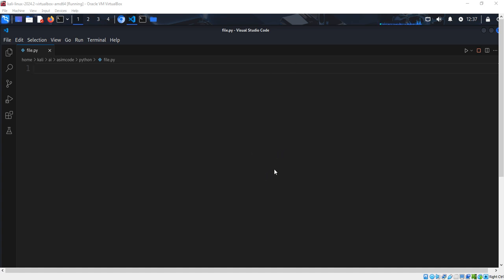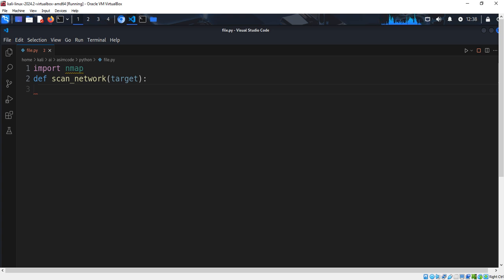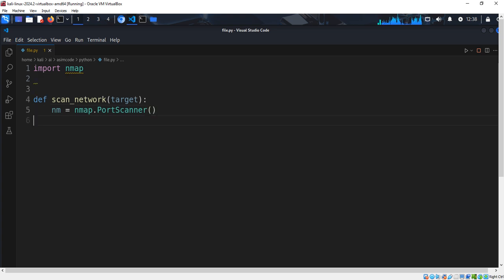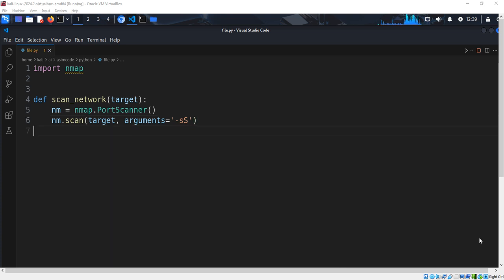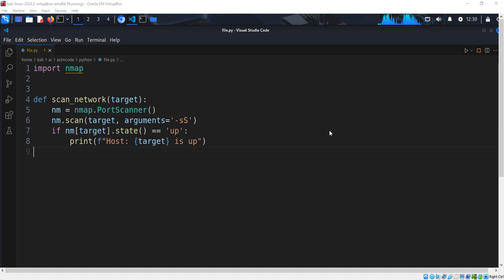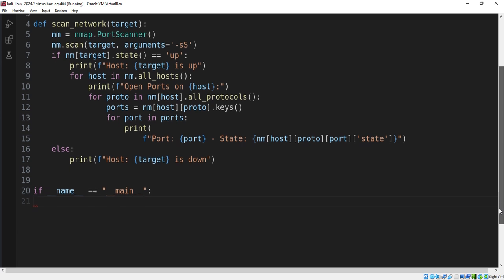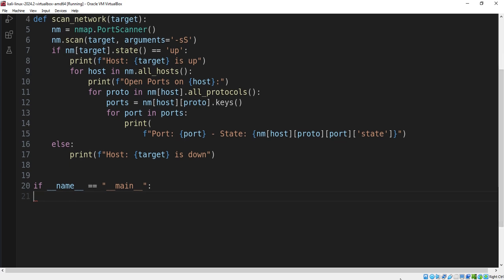Network Scanning with Python & Nmap Find Open Ports & Active Hosts!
Learn how to perform network scanning using Python and Nmap! 🖥️ This tutorial walks through a Python script that uses the nmap library to detect open ports, check active hosts, and analyze network security.

🔍 What You'll Learn:
✅ How to use Nmap in Python
✅ Perform TCP SYN stealth scans (-sS)
✅ Detect active hosts and open ports
✅ Automate network reconnaissance for security assessments